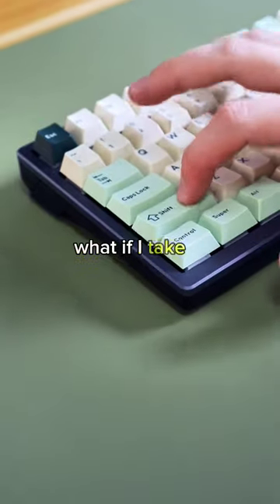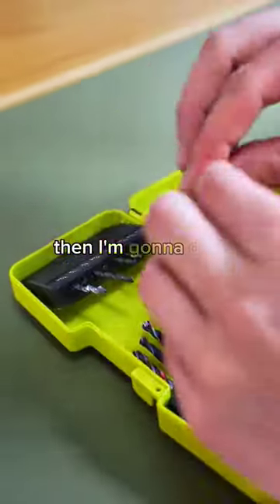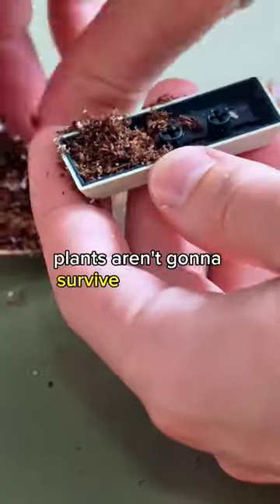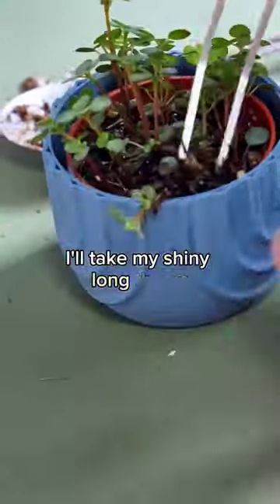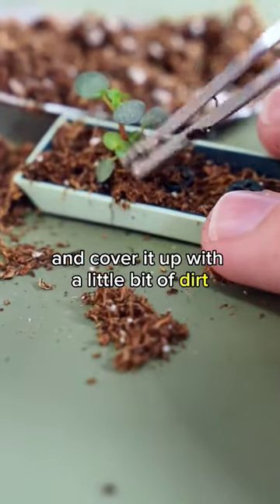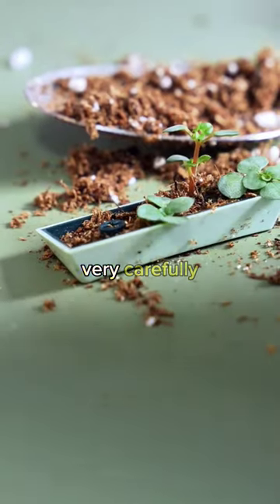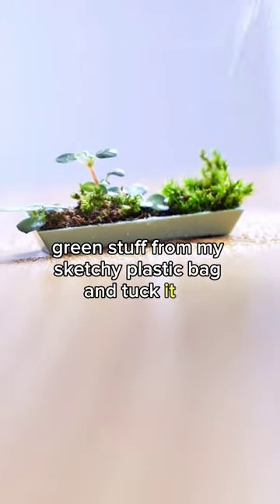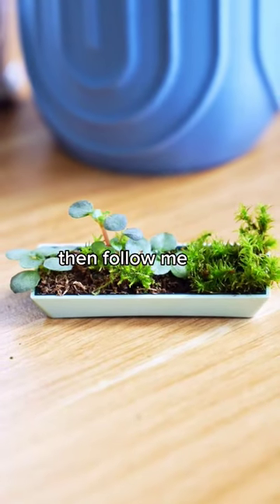How I ruined my Keyboard...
my other account @HipyoPlants for more plant content.